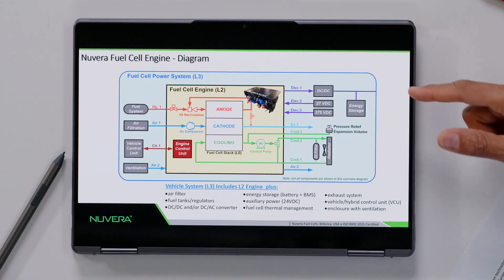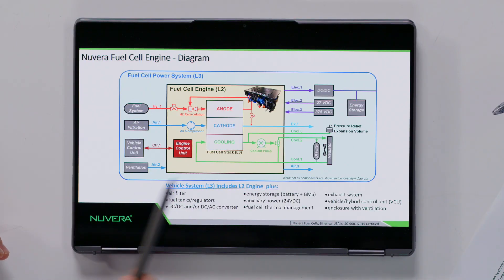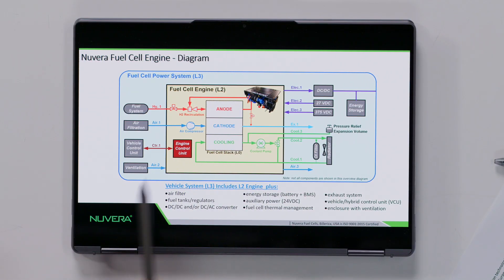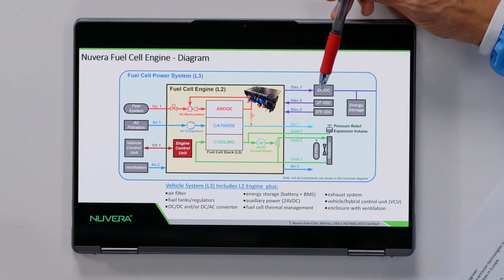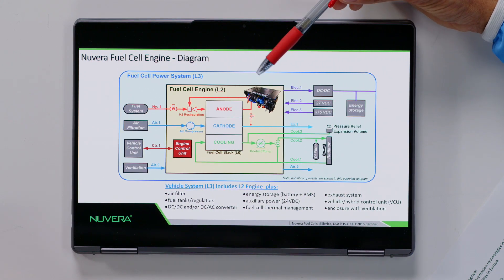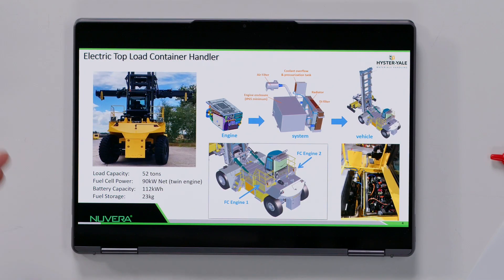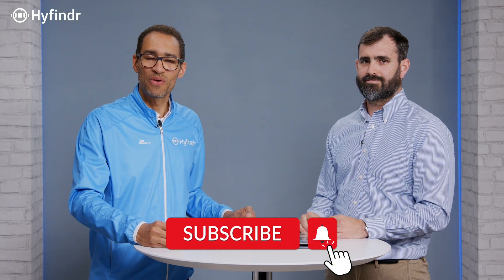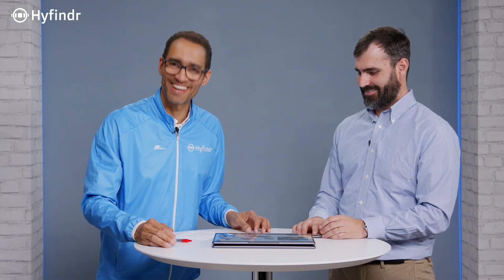Tech Talk - Fuel Cell Engines - Working of Fuel Cell Engine - Hydrogen Technology - Hyfindr Bresani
Learn about fuel cell engines in this episode of Hyfindr Tech Talks. Steven and Santiago talk about the concept of a fuel cell engine, which converts hydrogen into electrical power, drawing parallels to internal combustion engines. The composition of a fuel cell system encompasses components like the fuel cell stack, air compressor, and control units. The heightened efficiency and emission-free nature of fuel cells in comparison to internal combustion engines are explored. The collaborative potential of fuel cell engines and batteries for diverse applications and the trends in the future development of fuel cell engines are discussed. The role of the fuel cell engine in advancing the hydrogen economy's progress is highlighted.

Jump right into the discussion topics:
0:00 Hyfindr Tech Talks
0:19 Welcome Santiago Bresani
0:51 What is a fuel cell engine?
1:07 Why is a fuel cell system here called an “engine”?
2:23 What are the different parts of a fuel cell engine? Schematic diagram of fuel cell engine
5:18 How does a fuel cell engine work?
7:10 What are the different technical specifications of fuel cell engines and its examples?
12:17 Efficiency of a fuel cell engine
13:10 Benefits of fuel cell engines over conventional engines
14:42 Future trends of fuel cell engines
16:56 Like, comment and subscribe, thank you, Santiago!

Executive Summary of Tech Talk Script:
In this Hyfindr Tech Talk, Steven introduces Santiago Bresani, an expert from Nuvera, to explore the depths of fuel cell engine technology. Fuel cell engines enable us to convert hydrogen into usable, electrical energy.

That the term "engine" was chosen due to its analogy with internal combustion engines, as it simplifies understanding for new users, facilitating the transition to the new technology. Just as a conventional engine converts fuel into mechanical power, a fuel cell engine utilizes a PEM (Proton Exchange Membrane) fuel cell to convert hydrogen fuel into electrical power.

The core components of the power generating system are the fuel cell stack, air compressor, coolant pump, engine control unit, hydrogen circulation system, and more, as shown in the diagram in the video. Additional components are application-specific and must be integrated to form a complete power solution. These include the fuel system, battery, power conversion, thermal management system, and master control unit.

Fuel cell engines operate at an higher than 50%, significantly higher than internal combustion engines that generally achieve 20-30% efficiency. Beyond efficiency, fuel cell engines boast zero emissions, making them a prime candidate for decarbonizing heavy-duty machinery like trucks and buses.

When comparing fuel cell engines to traditional internal combustion engines, the absence of CO2 emissions and other pollutants in fuel cell technology are highlighted. Moreover, the collaborative nature of fuel cells and batteries is underscored, as they often work in tandem to address the power demands of various applications.

The discussion concluded on a futuristic note, discussing the trajectory of fuel cell engines. A trend toward larger and more efficient systems to cater to high-power demands in sectors such as commercial trucks and marine applications is predicted. Additionally, it is predicted, that as economies of scale will kick in, costs will decrease, ultimately opening doors for smaller power, consumer applications.

In this tech talk following topics are discussed: fuel cell engine, tech talk,efficiency of fuel cell engines, power output of fuel cell engines, hydrogen technology explained, fuel cell technology explained, applications of fuel cell engines, future of fuel cell engines, advantages of fuel cell, fuel cell system, and different parts of fuel cell engine.